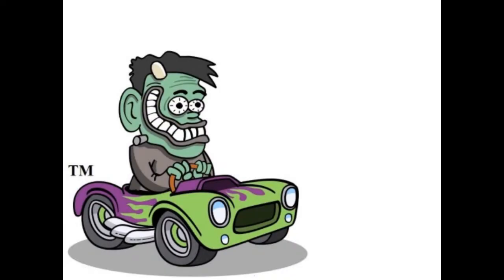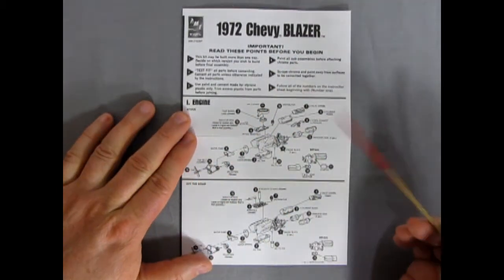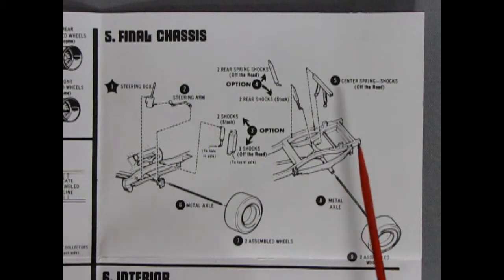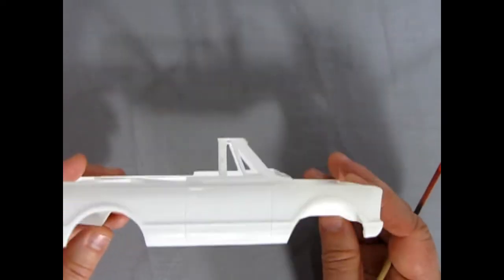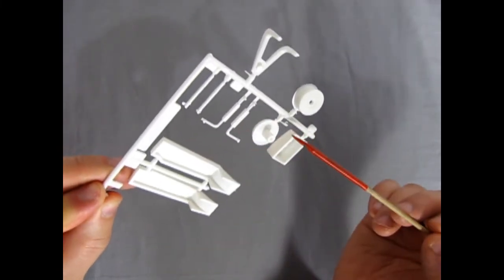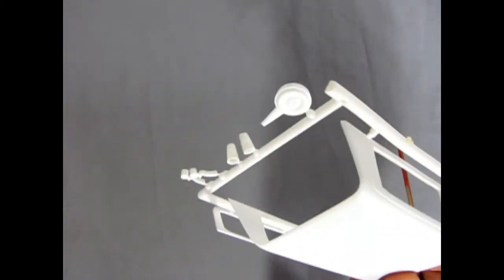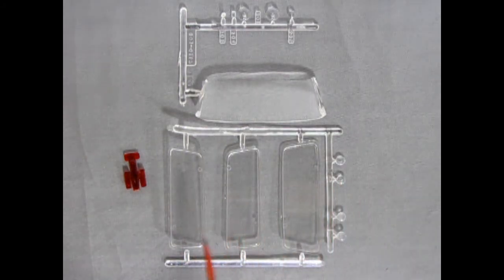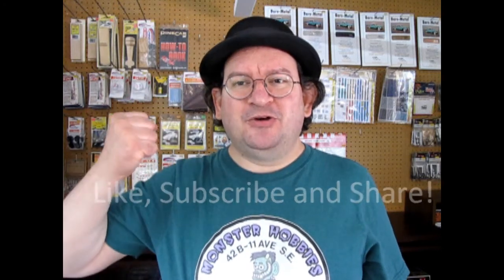Model Car Garage - The 1972 Chevrolet Blazer By AMT/ERTL/Model King - A Model Car Unboxing Video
In 1969, the Blazer was designed and marketed to compete with International Harvester Scout and the Ford Bronco.

Today on the Monster Hobbies Model Car Garage we will be looking at the 1972 Chevrolet Blazer By AMT/ERTL/Model King. This is a model car unboxing video.

The original K5 was a short wheelbase truck. It was available in 1969 model year as four-wheel drive only; for 1970, a two-wheel drive model was offered. There were four choices for power plants: the 250 straight-6, the 292 straight-6, the 307 V8, and the 350 V8.

The innovation of the Blazer was to simply offer a shortened pickup truck, which both increased interior space, and lowered the cost of production with a shared platform. The Blazer quickly became popular.

For the first time, it married the off-road capabilities of the Scout with the "luxury" features like air conditioning and automatic transmissions routinely available on pickup trucks. By 1970, the Blazer was already outselling both of its older rivals. Ford, Dodge, and even Jeep would counter with similar shortened pickups, with the Dodge Ramcharger and Jeep Cherokee. It also came as a convertible.

The model came out from AMT in 1970, a year after the real Chevy Blazer came out. It was updated to a 1972 model in 1972 and has also been released with an updated grille to make it into a GMC Jimmy.  This is a pretty nice casting but time has given it a fair share of mold marks and flash.

This kit was intended for advanced model builders. The model contains 99+ parts, includes full color decals, white, clear, transparent red, and chrome parts.

The AMT/ERTL/Model King 1972 Chevrolet Blazer model car kit includes a  22 piece stock 350 C.I. V8 engine with air cleaner, carburetor, intake manifold, 2-piece engine block with transmission, oil pan, distributor, engine front cover, oil filter, upper and lower radiator hoses, cylinder heads, valve covers, F.W.D. gear selector, starter motor, exhaust manifolds, fan belt, alternator and fan.

There is also racing engine components which consist of a chrome plated intake manifold for eight velocity stacks and racing exhaust headers with separate collectors.  This is a terrific unit that looks awesome when finished.

The chassis is a highly detailed unit that consists of a separate frame, exhaust crossover pipes, front driveshaft, muffler/tailpipe, front leaf springs, steering box, spindles, tie rod, steering arm, factory shocks for stock and heavy duty shocks for the off road choice. The 3 piece stock and off road wheels attach through metal axles. Two body reinforcements glue to the underside of the interior bucket just like on the real Blazer.

The interior is a multi-piece affair built upon the interior tub that includes separate 2-piece bucket seats, 2-piece rear seat with separate arm rests, dashboard, steering wheel and column, tachometer, center console, spare tire mount with 3-piece spare tire, heater, transfer case shift lever, and optional dual fuel tanks with chrome caps for the Off Road option. The only thing missing is the floor pedals.

The windshield, side windows and rear glass are separate pieces that you can glue into the inner surface of the roof for a more realistic appearance.

For the body, you get a nicely detailed 2-piece tail gate, tail gate hinges, chrome bumpers and front grille, separate headlights, hood with an option to cut a hole out for the velocity stacks to stick through, a tow bar, battery heater motor, tail lights, back-up lights, chrome gas cap, driving lights with lenses, spot lights, rear view mirror, and side trim. The roof is detachable and features an opening rear window.

The decals in this kit were redesigned in the 1970's to duplicate the factory "Feathers" option. I have included a picture of that vehicle in this video. The "Feathers" Blazer was painted white.

This model is easy to assemble and it does go together quite well. It will look good on your shelf, or in an off road diorama. Either way, you will have fun building it.

FEATURES:
1/25 scale, skill 1 for ages 12+
Length - 7-1/2"
99+ Pieces
Multi-piece interior
1970's era "Feathers" detailing decals

You may be asking yourself "Where can I purchase the 1972 Chevrolet Blazer By AMT/ERTL/Model King?"